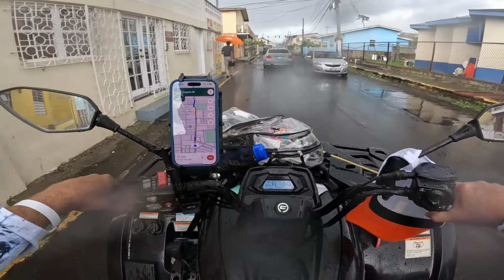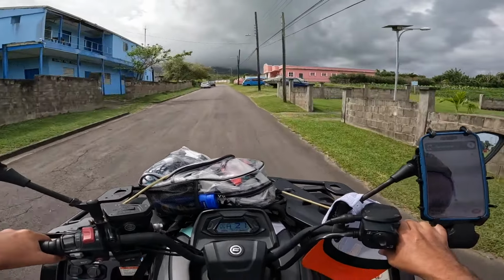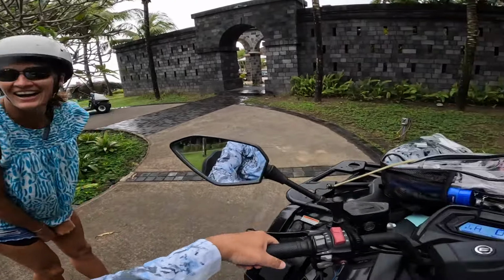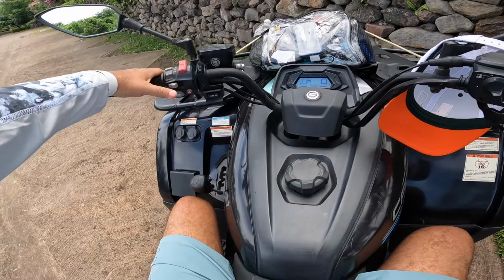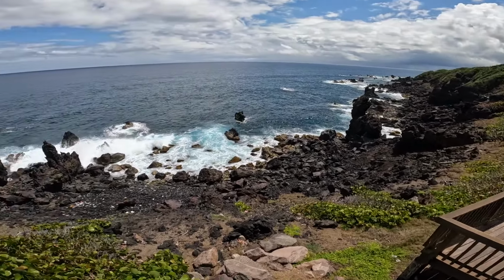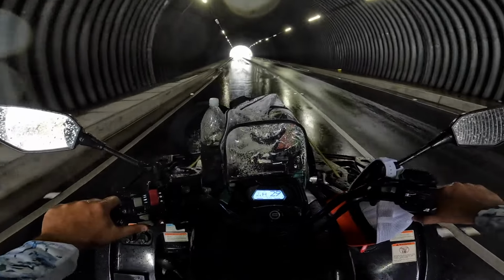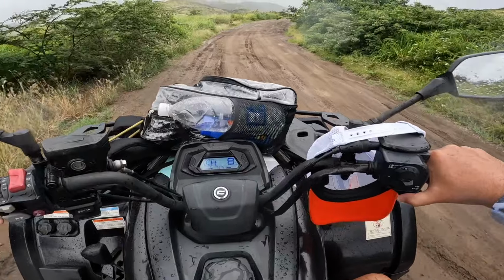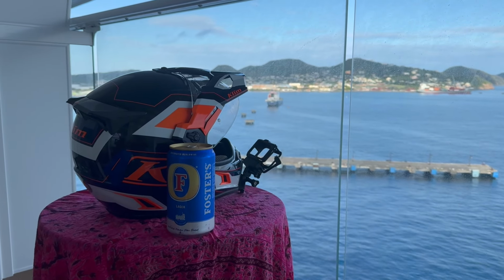St. Kitts and Nevis ATV Adventure | Icon of the Seas Cruise 2024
Today we disembark from the biggest cruise ship in the world the Icon of the Seas Royal Caribbean in St. Kitts and Nevis and circumnavigate the entire island on my "Rambo Excursion".  Enjoy.

Thanks!!!